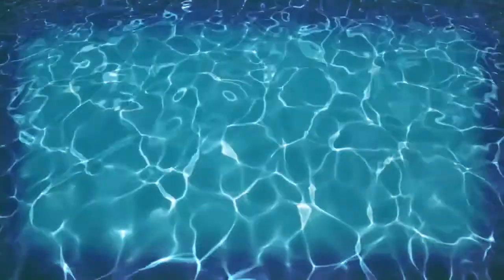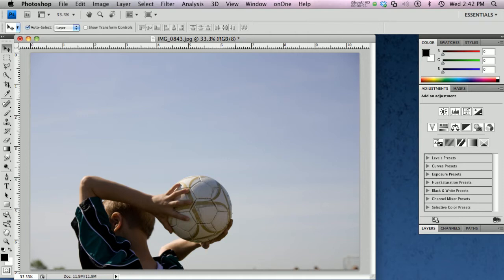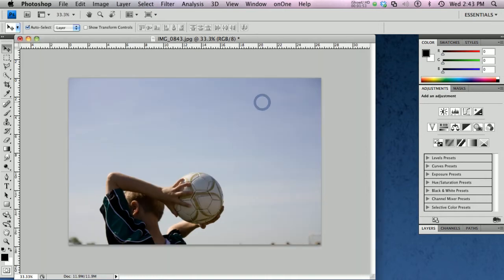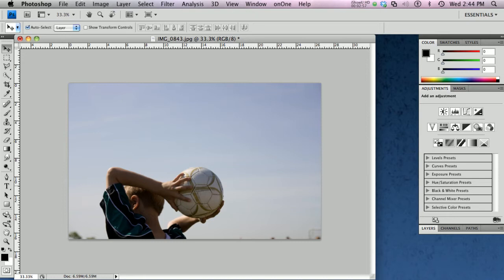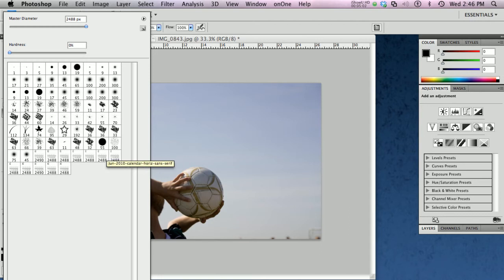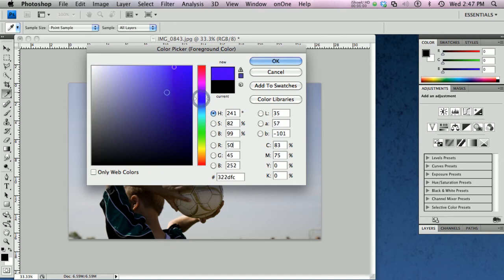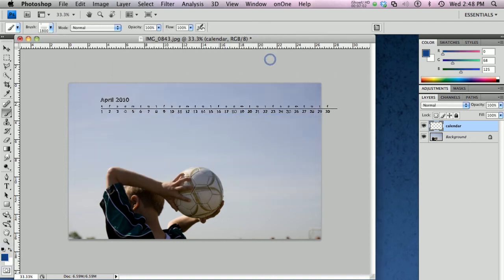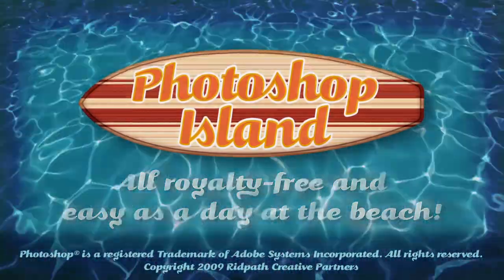Make a Desktop Calendar - 120 Monthly 2010 Calendar Brushes & EPS Files Vol. 2 Basic Tutorial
Basic Photoshop how-to tutorial showing how to create custom desktop calendar for your computer using the 120 Monthly 2010 Calendar Brushes & EPS Files Vol. 2 available at PhotoshopIsland.com. Make sure and check out the advanced tutorial for more options on how to use.  Demonstration by Adobe Photoshop Certified Expert Roger Ridpath.